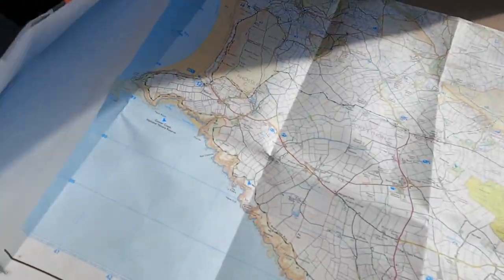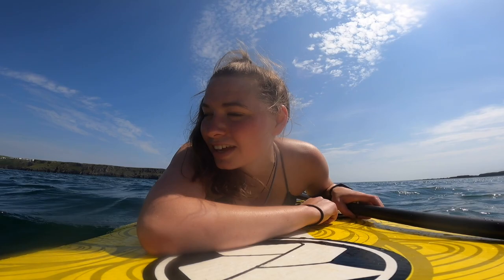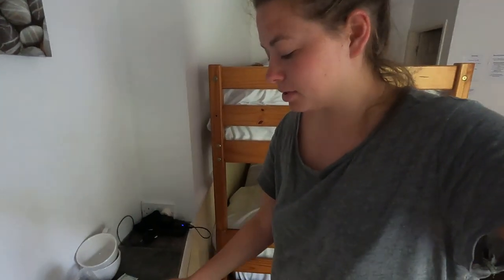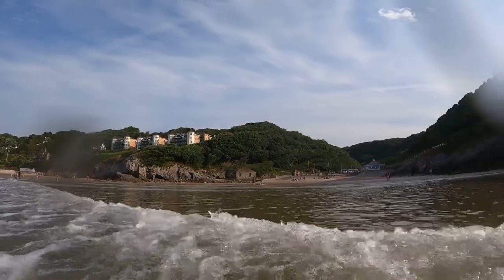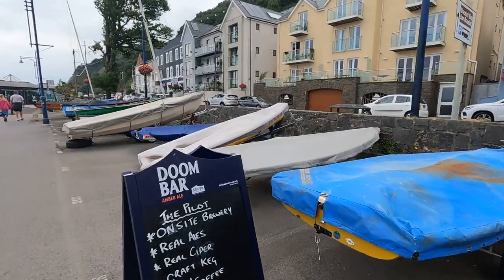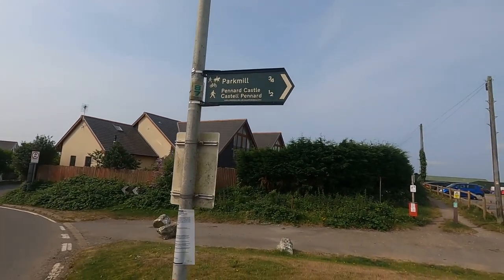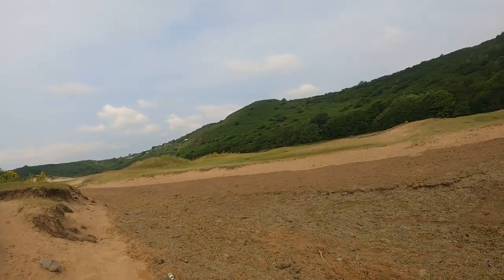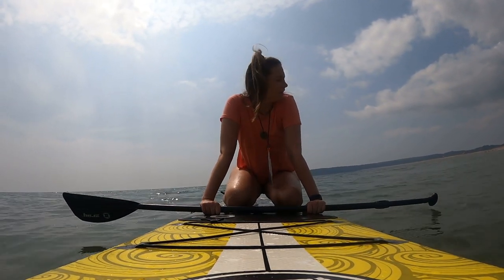Exploring Wales - Paddleboarding the Gower Peninsula - Solo Travels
A summer solo trip to explore the Gower Peninsula, South Wales. A stunning 4 days of paddleboarding, jellyfish, seals, walking, a hidden castle and more!